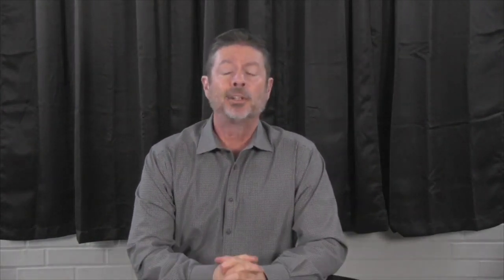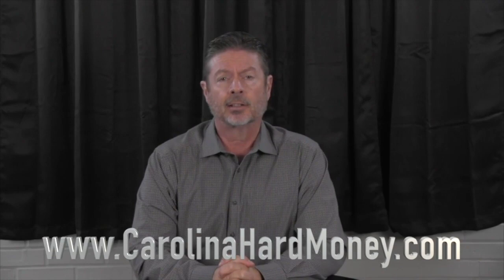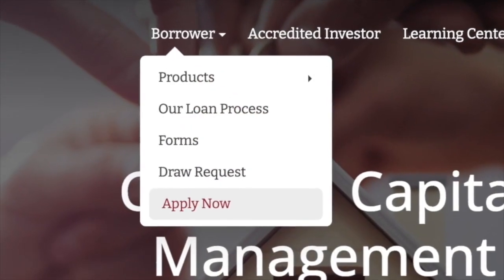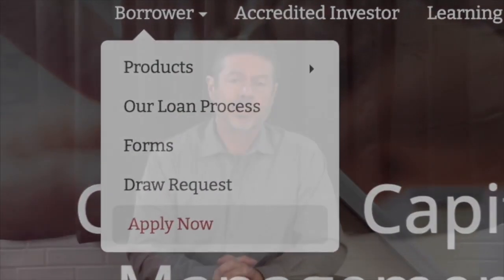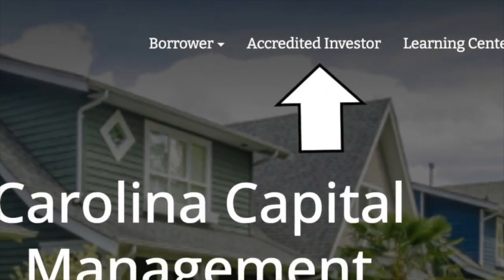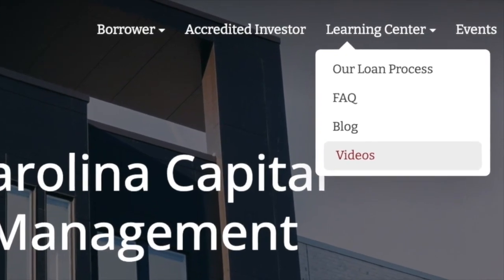Buy a house at auction with hard money? Carolina Hard Money for Real Estate Investors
Can I buy a house at auction with hard money and refinance with a traditional lender?

Bill Fairman and Wendy Sweet, sibling principles of Carolina Capital Management, have a combined 35+ years of conventional real estate sales and finance experience. They, along with President/CEO Jonathan Davis, serve as consultants for investors, guiding them to network with other investors and educating them in locating and structuring transactions. We put People and Principles ahead of Profit--always.